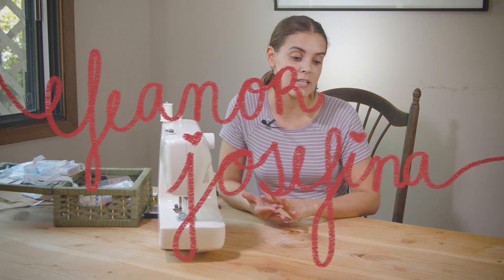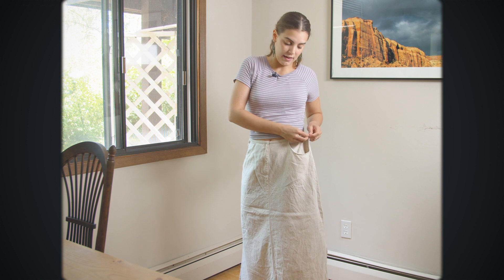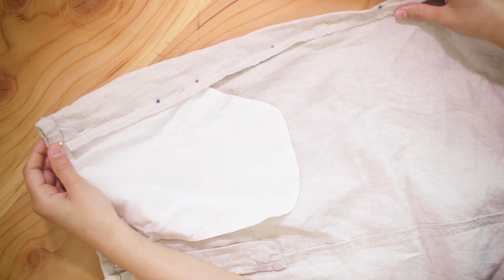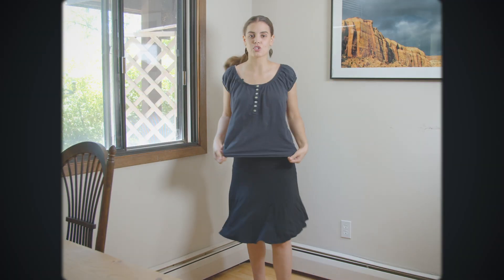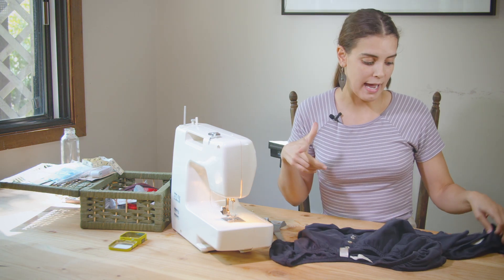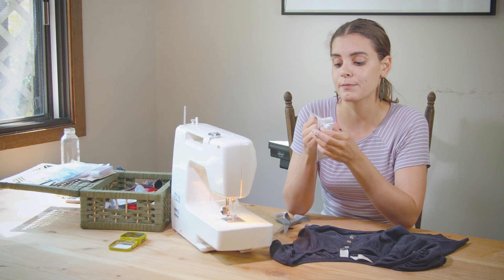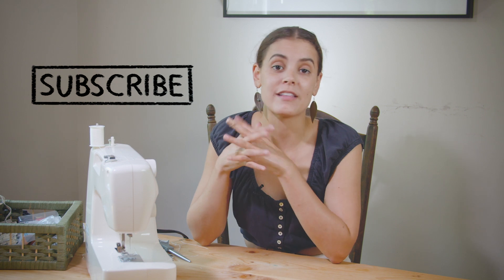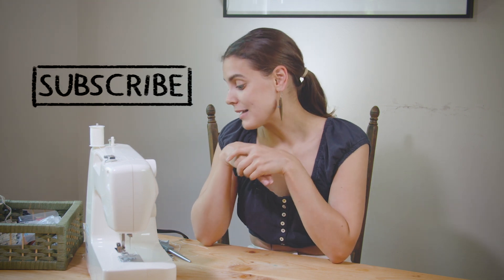a sassy and classy thrift flip // crop-top + skirt + dress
My Storefront
Open for more goodness ↓

hi guys! i found some really good pieces while thrifting and I thought i would do a thrift flip. this thrift flip is quite simple and minimal but also a little sassy! enjoy :)

Camera: Canon 70D & BlackMagic Pocket Cinema Camera 4K
Editing Software: Adobe Premier Pro
Thumbnail Editing: Canva
Editor: Eleanor Josefina

xoxo
Eleanor Josefina ♥